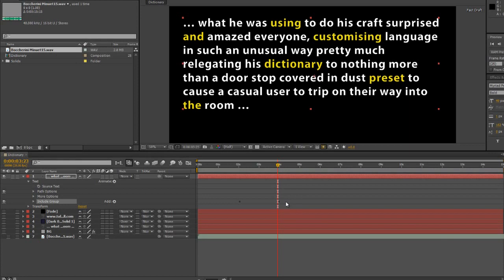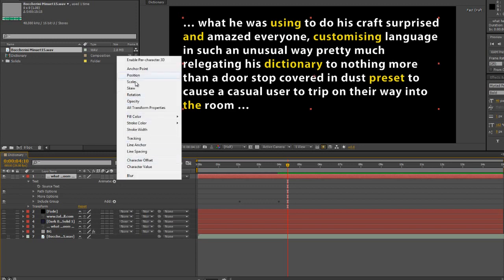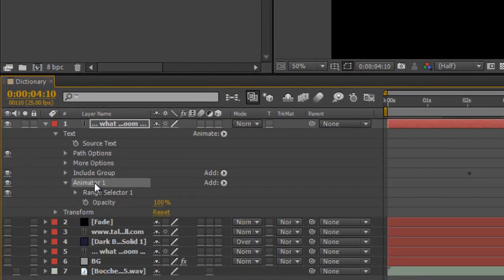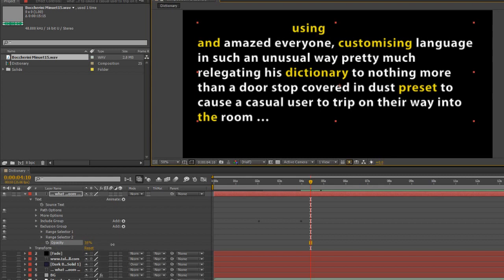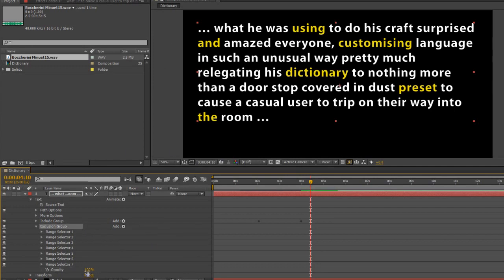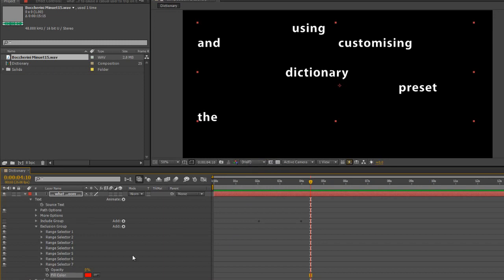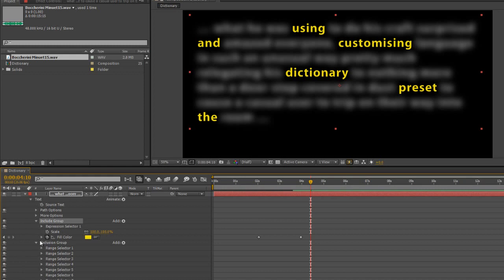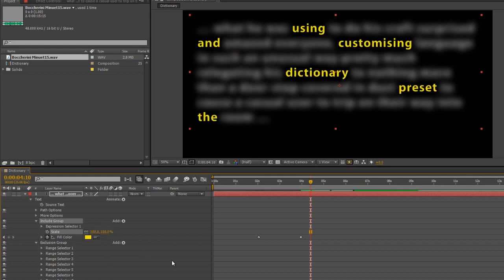After Effects: Using &amp; Customising the Dictionary Preset 2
In the second part of this three part advanced text animation tutorial, Andrew Devis shows how once the 'Dictionary' preset has been applied we can then create a separate 'exclusion' group to fade the remaining unselected paragraph text such that the focus remains on the selected text only - all on a single text layer! The final part of this series will show how to select each of the originally selected words such that they can b